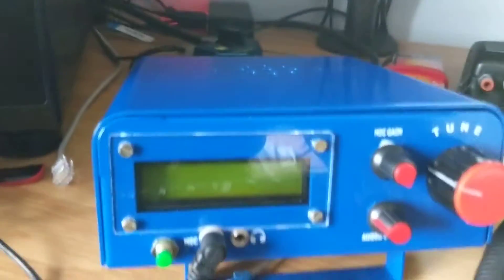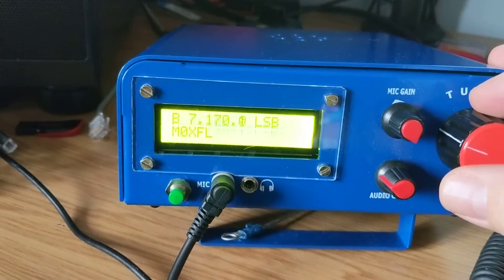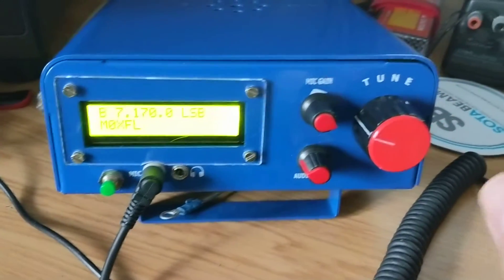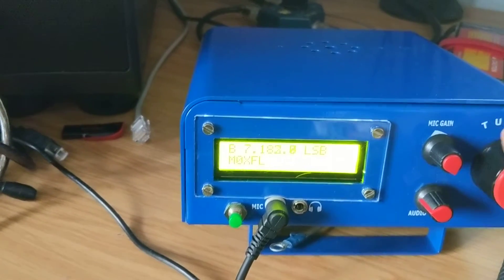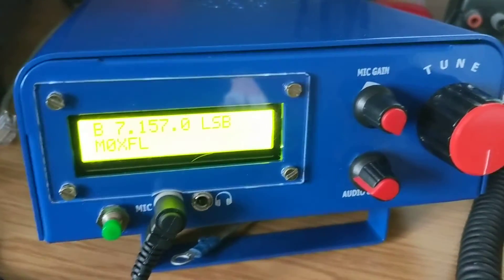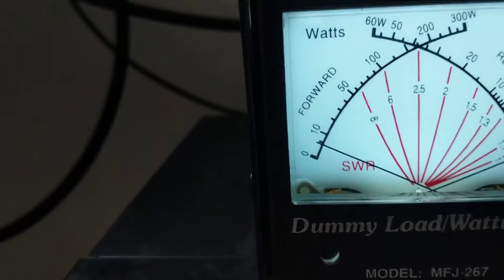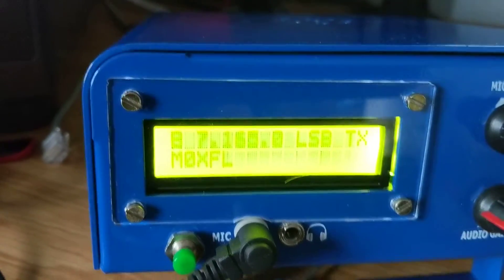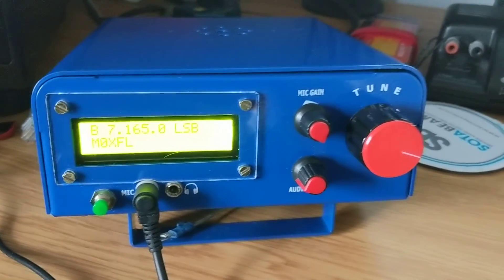Bitx40 40 metre radio kit